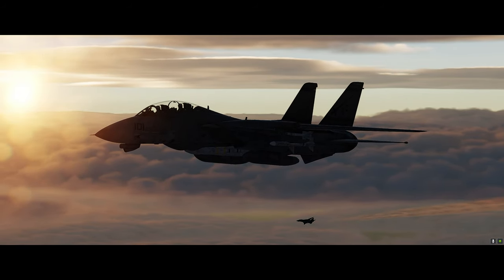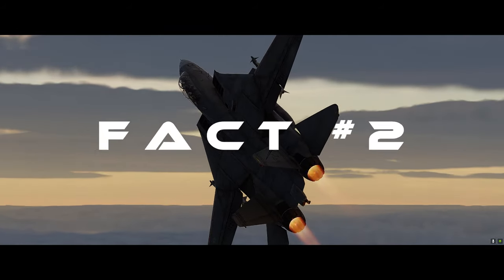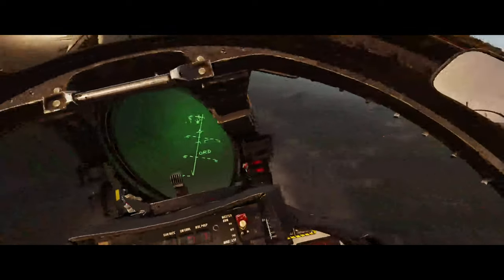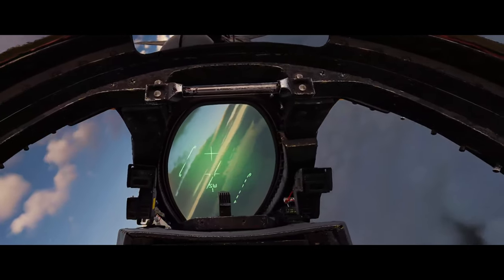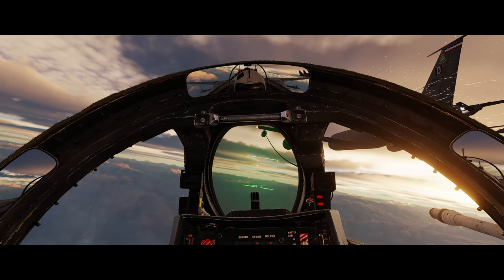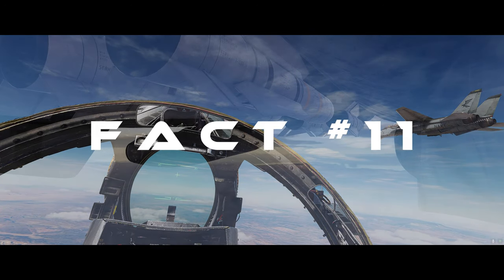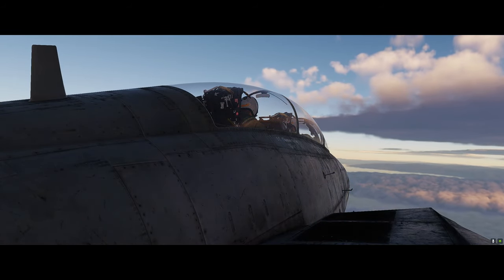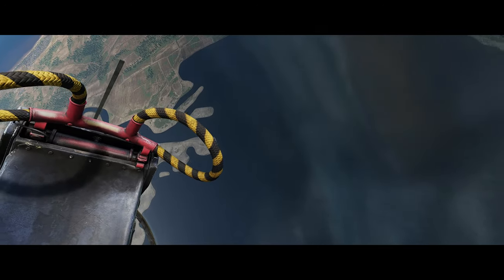13 True Facts about the F-14 Tomcat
Thought I'd use my research experiences to good use and put together some facts about the Grumman F-14 Tomcat.

I mentioned Top Gun movie in the outro, and my memory failed me. I said it was1984 - it was in fact 1986.

PHH72